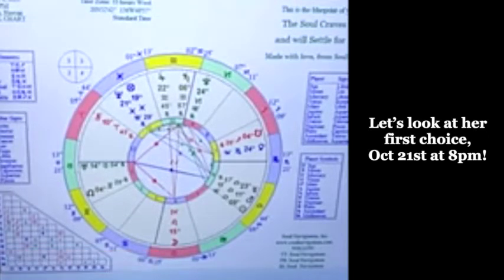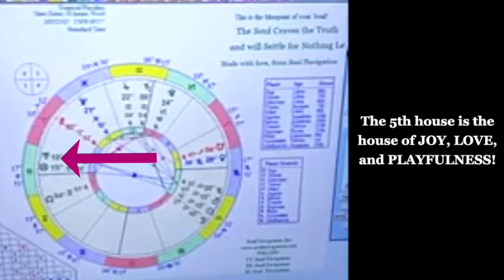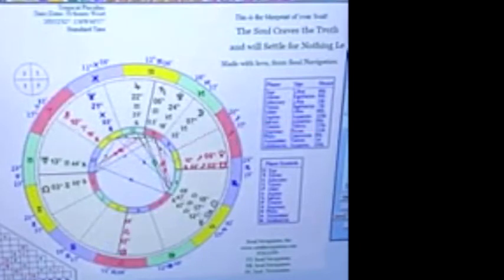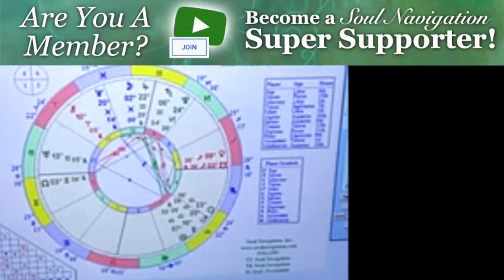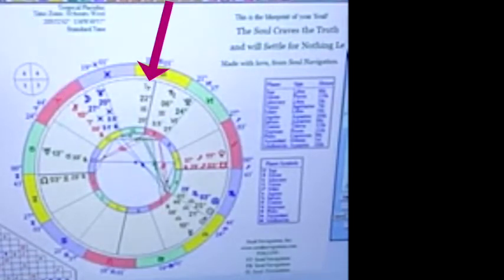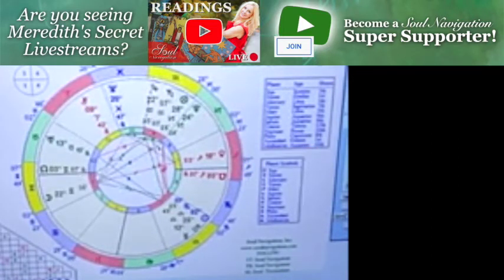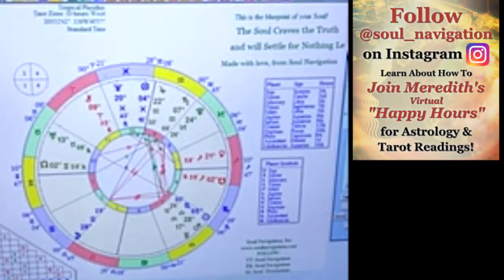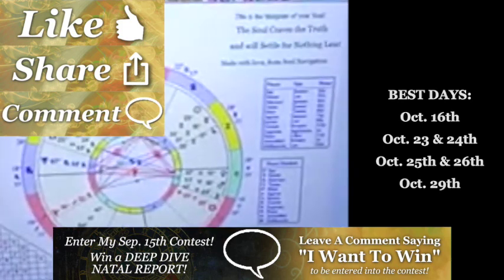How to Pick the Perfect Astrological Wedding Date!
Meredith shares a very candid, no frills live session she recorded for her friend who wanted to get married in Oct 2020. Her friend asked if Oct 21st would be an ok day for her marriage. Her friend is a Gemini with Scorpio Rising and she is marrying an Aries with Libra Rising. She wants to get married in Hawaii and at 8pm in the evening. Meredith's friend thought this video was so helpful, she suggested she share it all with you.

We hope the graphics helps you understand what to look for and what to lookout for.

Also my NEW membership program is launched and I am SO EXCITED! YouTube has invited me to create a Membership program-- SO, I'm rolling it out right now! LEARN all about the FREEBIES, PERKS and SECRET VIDEOS that you will get with your membership! OMGAWD, WE are going to have SO MUCH FUN!

If you want to learn authentic and deep Astrology -- this is the place to be. I can not wait to see you over there in my membership ---

If you want to join you must do so from your computer, not your phone : ( Just go to my  YouTube channel home page and hit the JOIN button, which is located right smack next to the Subscribe button.

I hope you are enjoying my Soul Mate Series!

FOLLOW on Instagram for daily's at Soul_Navigation
FOLLOW on FB at Soul Navigation
FOLLOW on TIK TOK at Soulnavigation
Love, Meredith